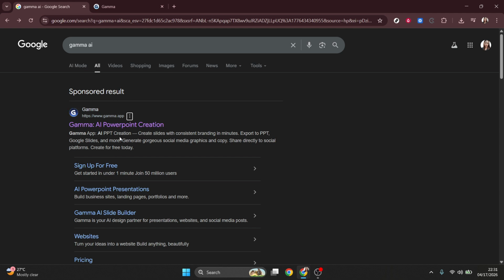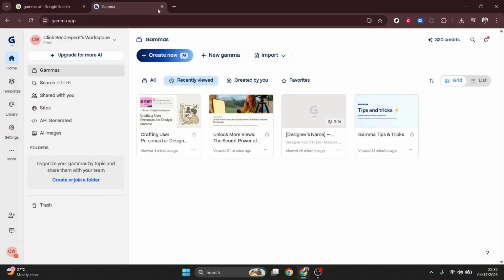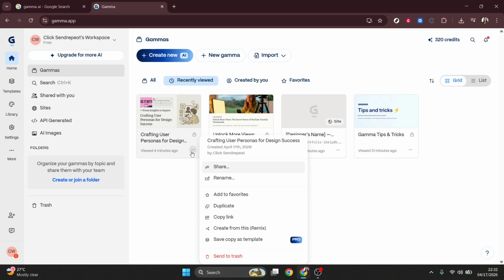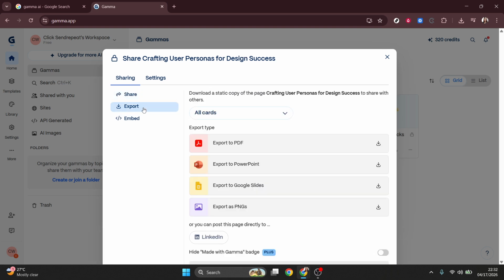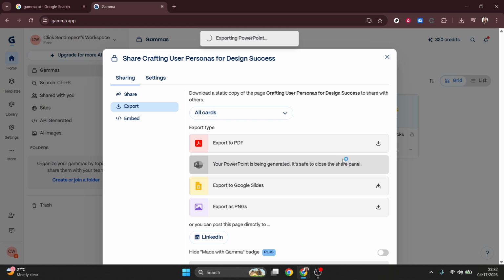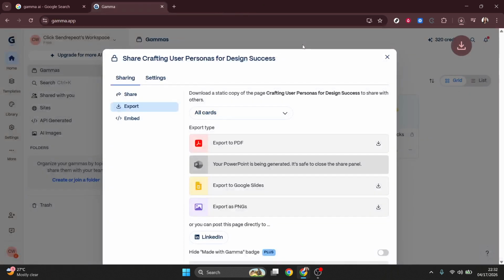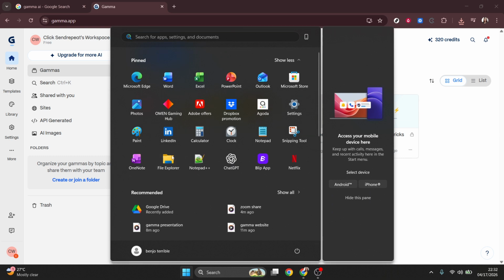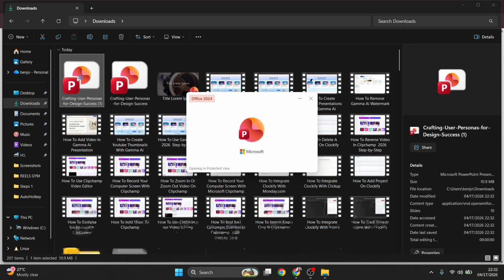How To Make Ppt By Gamma Ai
Want to create professional PowerPoint presentations using Gamma AI? In this step-by-step Gamma AI tutorial for 2026, I’ll show you how to make stunning PPT presentations quickly and easily with the help of AI.

Learn how to generate presentation slides automatically, customize layouts and themes, add images and content, and create modern presentations for school, business, meetings, client work, and content creation.

Gamma AI is one of the best AI presentation tools for boosting productivity and helping you design visually appealing presentations in minutes — even if you’re a beginner!

✨ In this video, you’ll learn:
✔️ How to make a PPT using Gamma AI
✔️ How to generate slides with AI
✔️ How to customize presentation themes and layouts
✔️ How to add images, text, and design elements
✔️ Tips for creating professional presentations faster
✔️ Best AI workflow for presentation design

Perfect for:
📌 Students
📌 Teachers
📌 Virtual Assistants
📌 Freelancers
📌 Business Owners
📌 Project Managers
📌 Content Creators